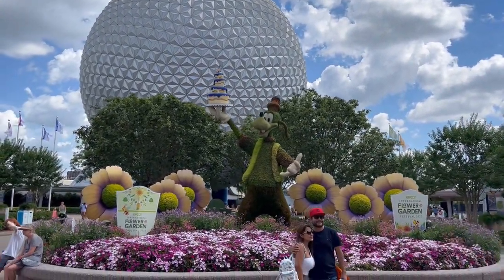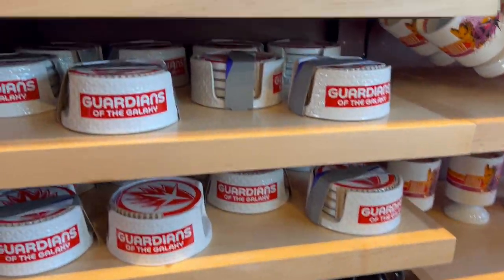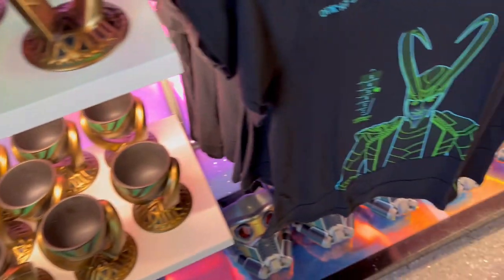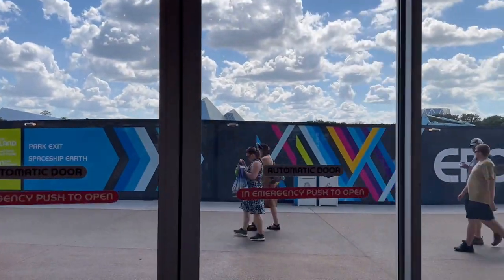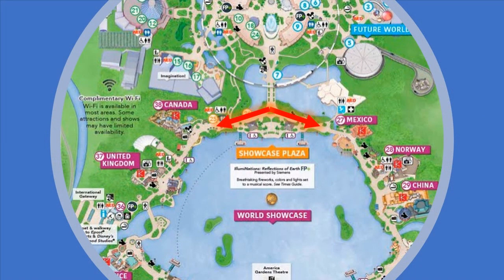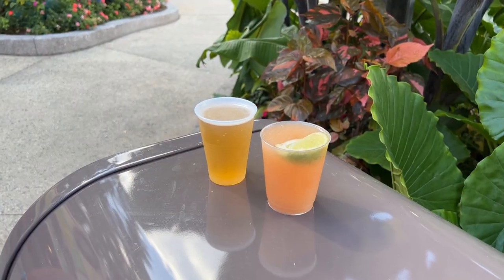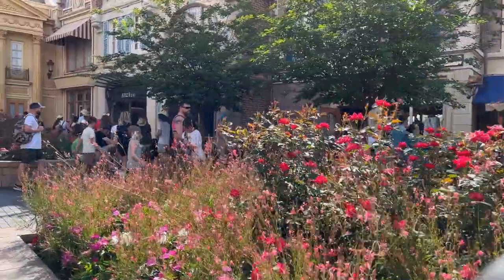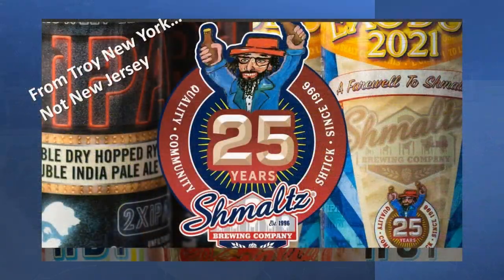Checking out Guardians of the Galaxy Cosmic Rewind Merch and World Showcase at Epcot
Chris and Andy headed over to Epcot to check out some Guardians of the Galaxy Cosmic Rewind merchandise, the Coach x Disney merchandise and took a walk around the World Showcase lake!

00:00 Welcome to Epcot
01:17 Guardians of the Galaxy Merchandise
04:28 Disney X Coach Merchandise
05:57 World Showcase
07:59 Drinks at La Isla Fresca Booth
09:42 Oh La La It's France
11:06 Ending the Day